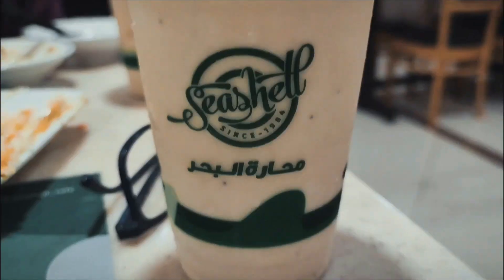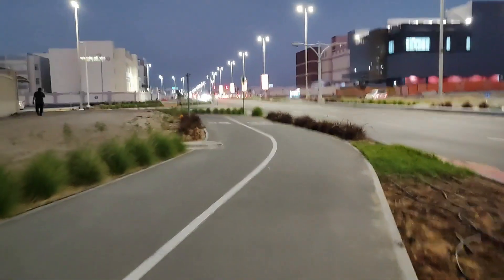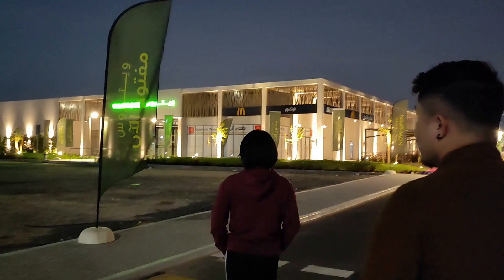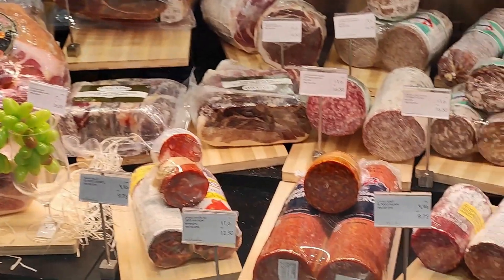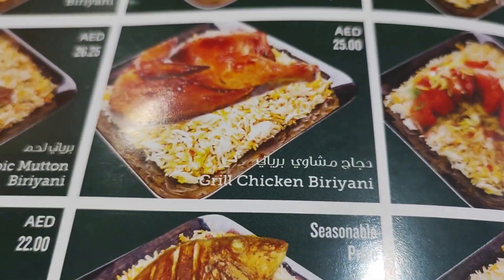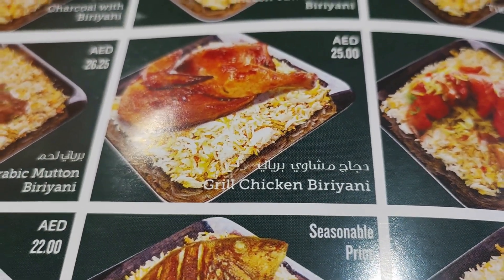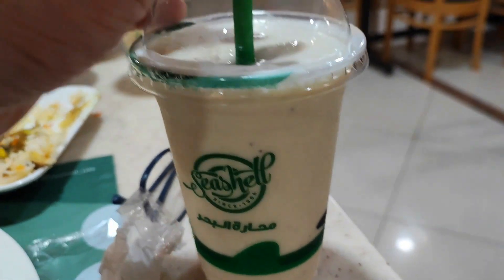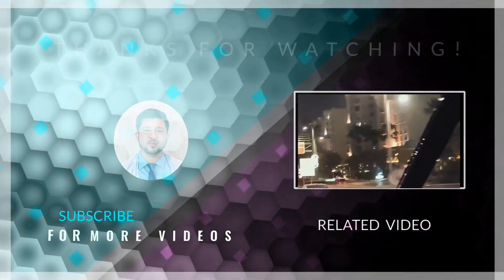Khalifa City A | Abu Dhabi | Best Chicken Biryani | Jayson Madi TV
This place still not fully developed. When the first time I came here, road are still full of dessert but the government are really good because of its fast development. We are visiting the Waitrose, a newly open brand of British supermarkets. For now, the only open here is the grocery store waiting for the other store to open.

Nearby the wait rose is the Khalifa Market, here is our little market full of different establishments for our daily needs. Restaurant, Saloon, Supermarket, Bakeshops and more.